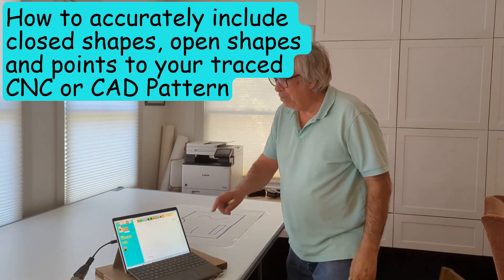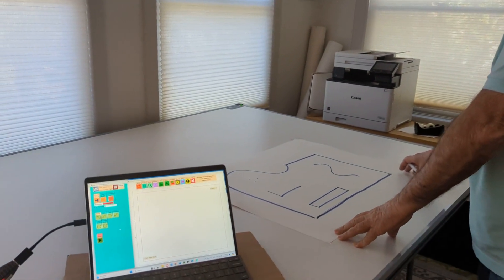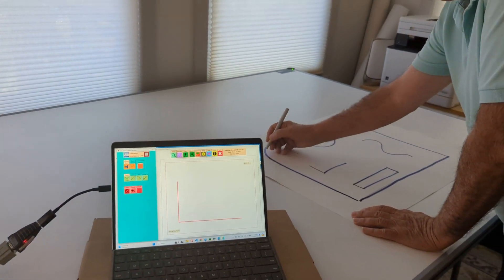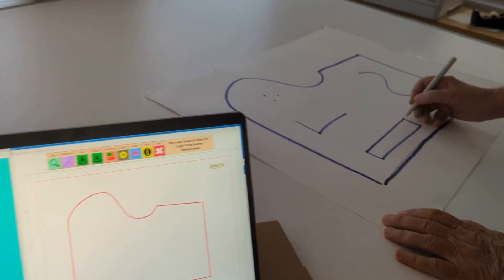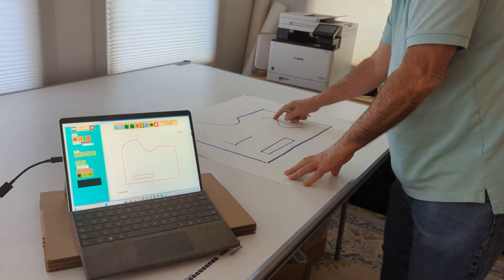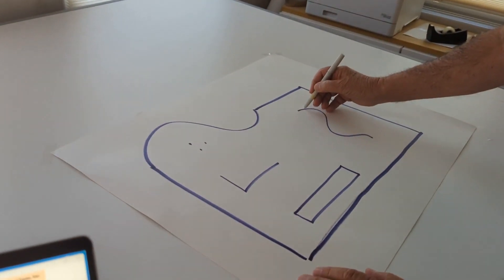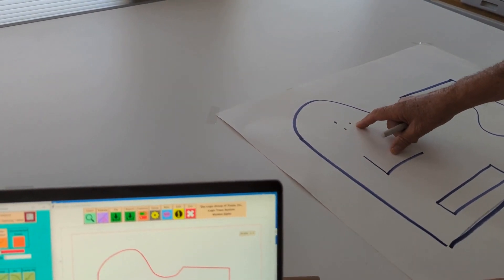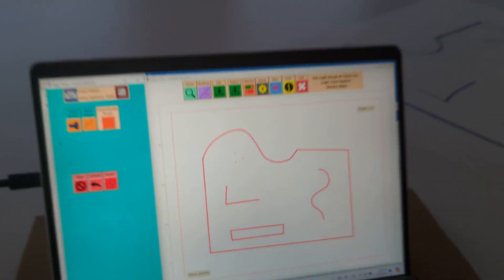How to accurately include closed shapes, open shapes and points to your traced CNC or CAD Pattern